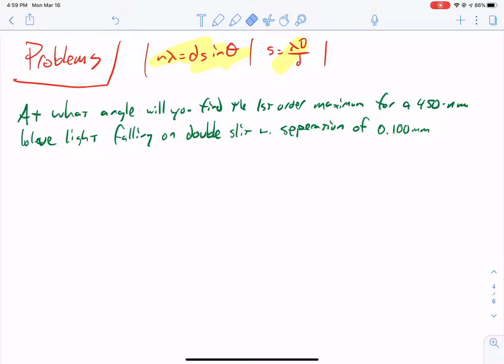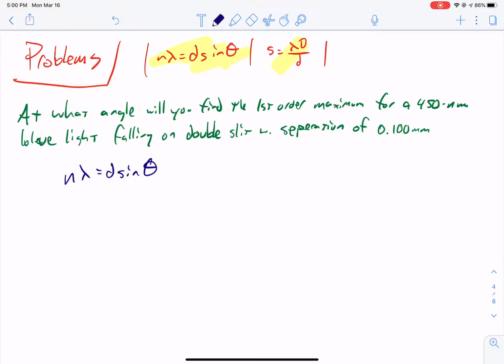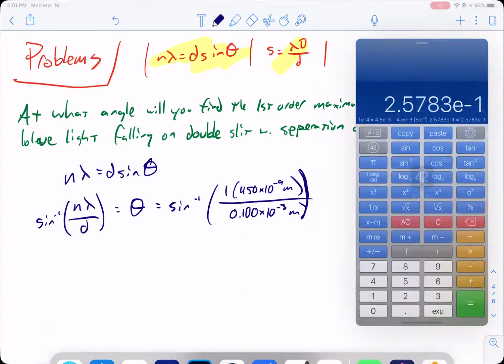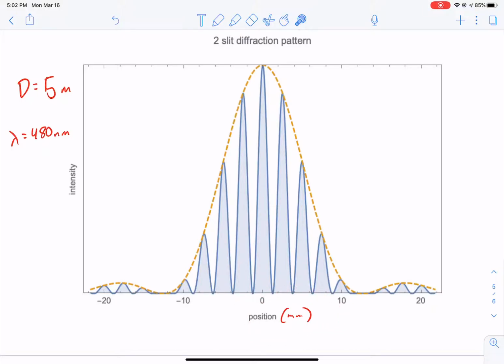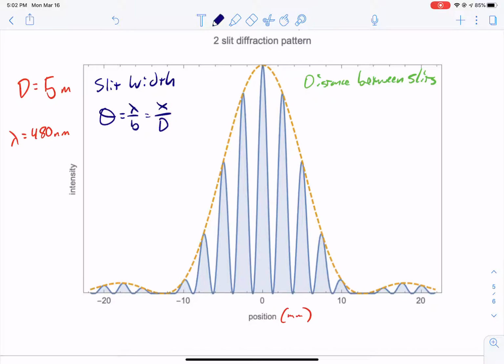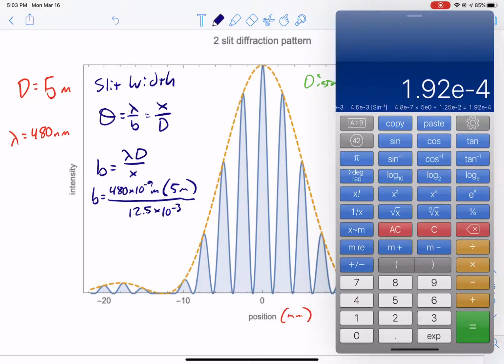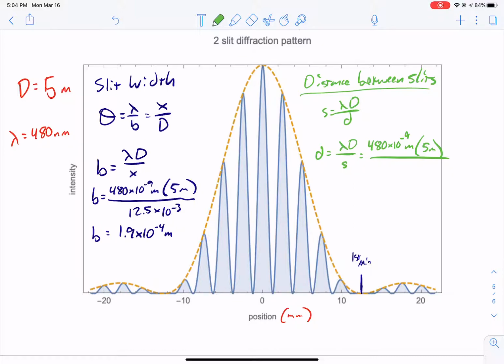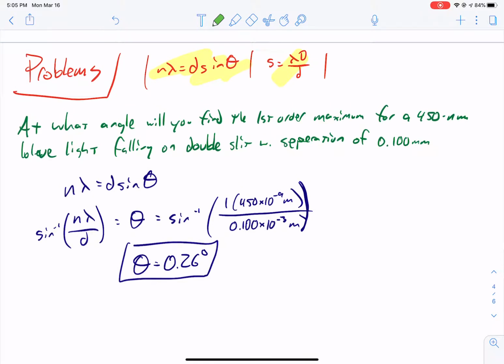Double Slit Diffraction - Problems